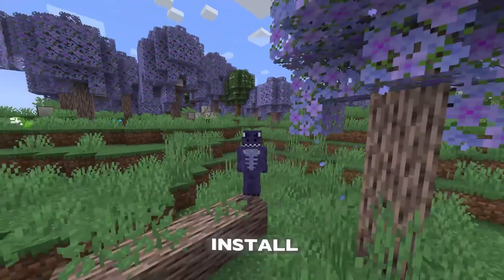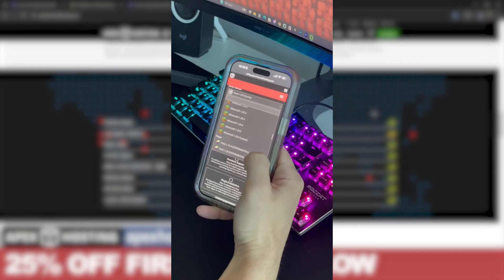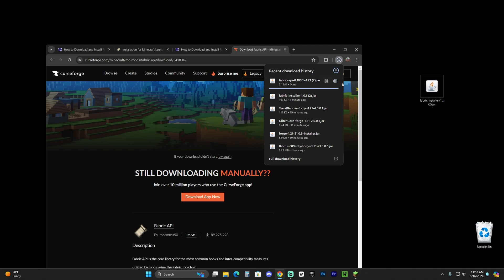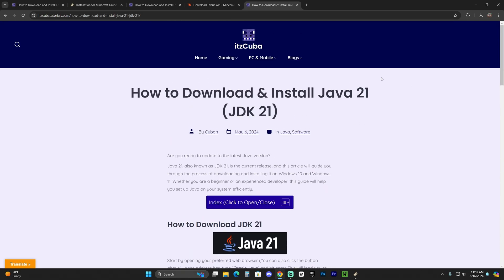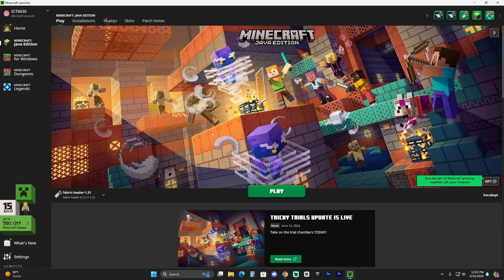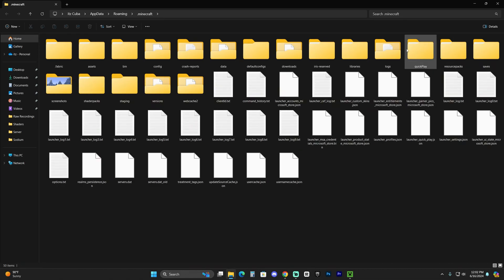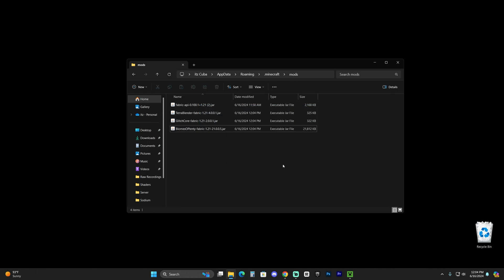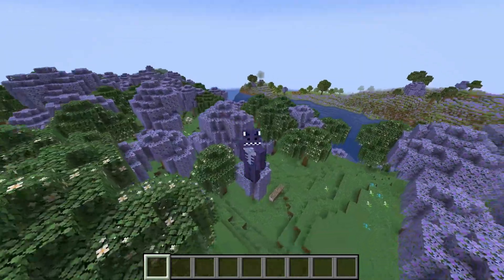How to Download & Install Fabric and Fabric Mods for Minecraft 1.21 (PC)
INFO

Learn how to download & install Fabric Mod Loader 1.21 for Minecraft 1.21. This simple step by step on how to add Fabric Mod Loader 1.21 to Minecraft guide will help you install Fabric Mod Loader 1.21 and get Fabric Mod Loader 1.21 working in Minecraft 1.21

LINKS

MY STUFF